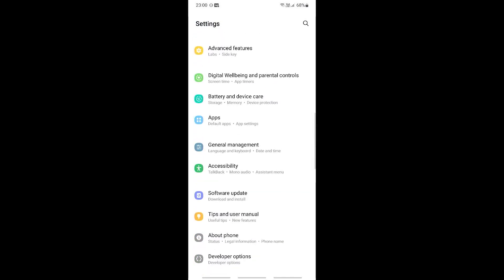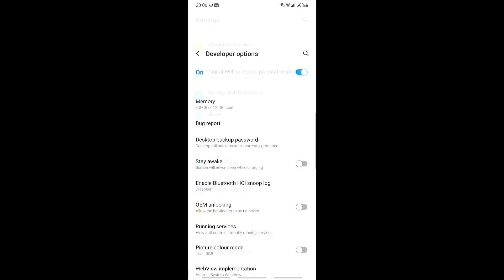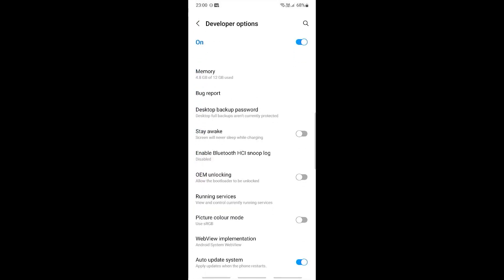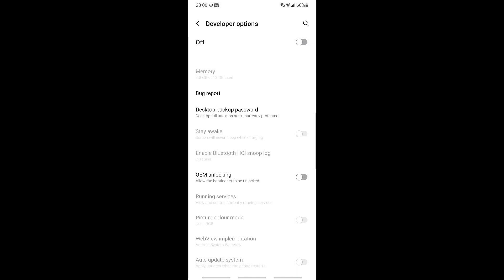How To Fix GCash Device Is Not Secure (Quick & Easy)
How to fix gcash problem device not secure

In this video I'll show you how to gcash device you are using is not secure. The method is very simple and clearly described in the video. Follow all of the steps & fix gcash device security problem.

Fixing the "GCash Device Is Not Secure" issue involves a few steps to ensure the app functions smoothly. Firstly, update the GCash app to the latest version available on your device's app store. Next, ensure your device's operating system is up-to-date. Clear cache and data of the GCash app in your device settings. If the problem persists, uninstall and reinstall the app. Additionally, make sure your device has no malware or security threats, as these can interfere with app functionality.